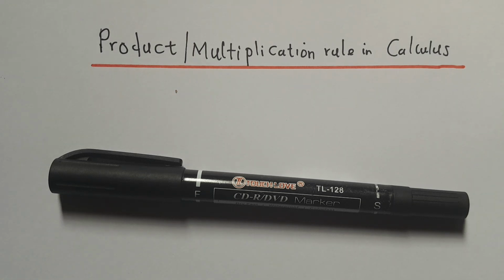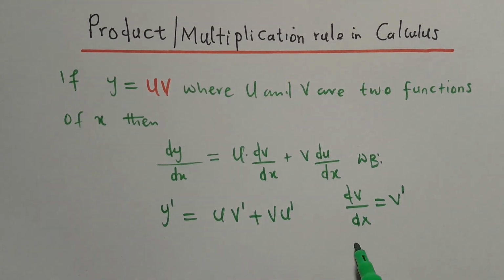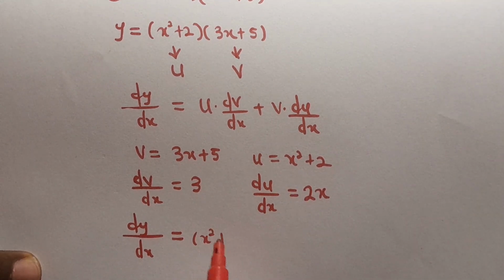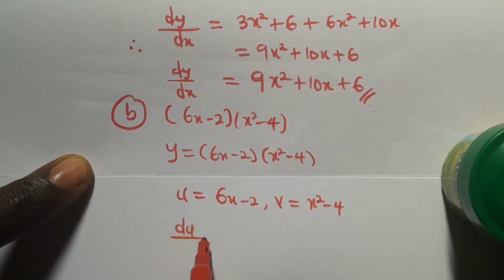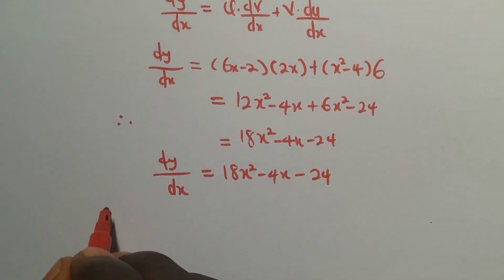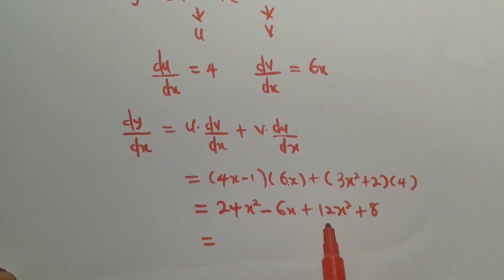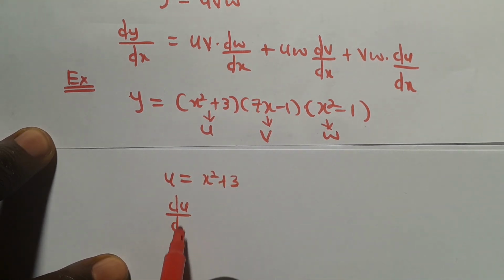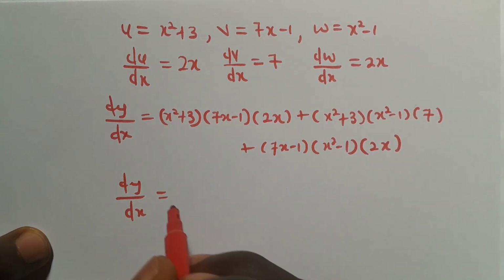WHAT IS CALCULUS?: PART 2 | Product Rule Application(@Alamaths )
In this educational video, we explore the practical application of calculus in real-life situations, specifically designed for adults. Join us as we delve into fun and engaging examples that demonstrate how calculus is used in everyday activities. From sharing a pizza to measuring ingredients for a recipe, your child will gain a deeper understanding of calculus and their importance in our daily lives. Watch now and help your child develop a solid foundation in calculus!

Here is a list of topics:
1.  The Power Rule For Derivatives
2.  The Constant Multiple Rule
3.  The Limit Definition of Derivatives
4.  How To Find The Slope of the Tangent Line
5.  Derivatives of Polynomial Functions
6.  Derivatives of Rational Functions
7.  Derivatives of Square Root Functions
8.  Differentiating Radical Functions
9.  Derivatives of Trigonometric Functions
10.  The Product Rule For Derivatives
11.  The Quotient Rule For Derivatives